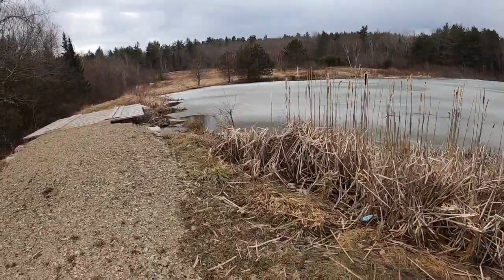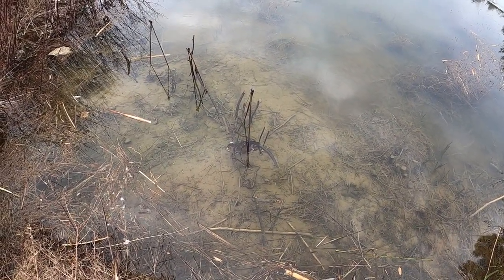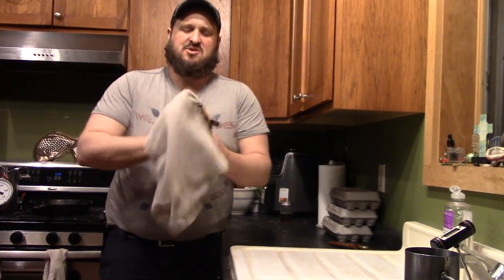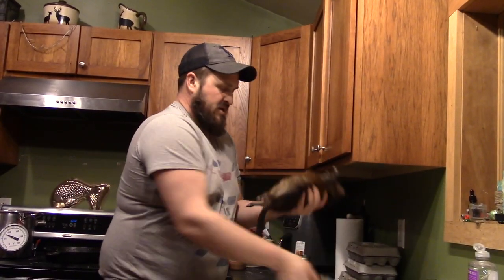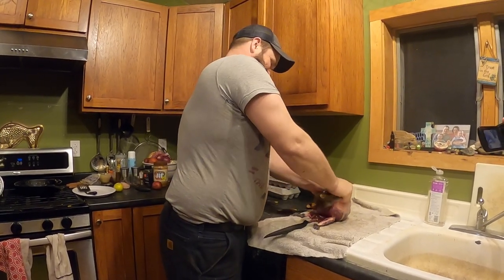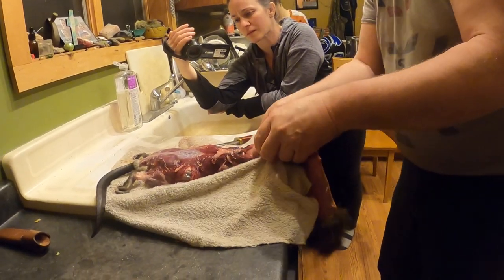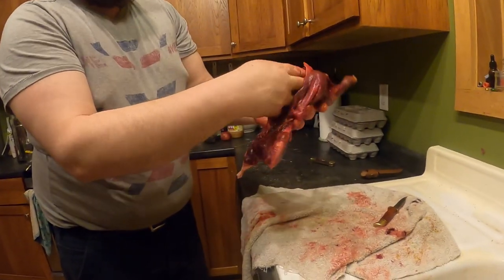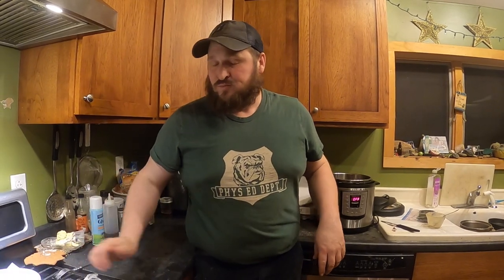Muskrat, catch, clean and cook.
Just a bit of this and that with Muskrat, catch, clean and cook.